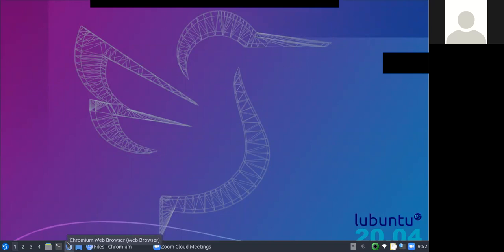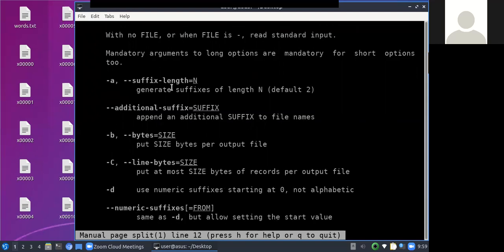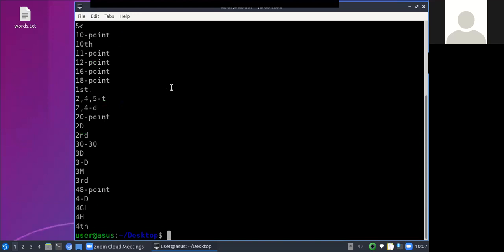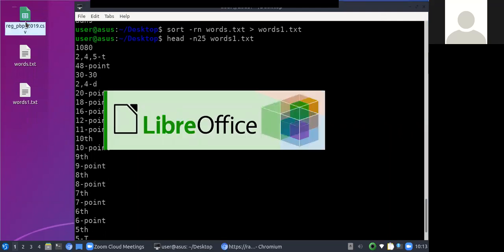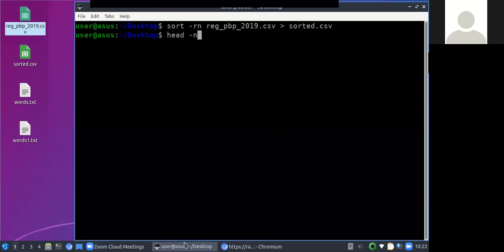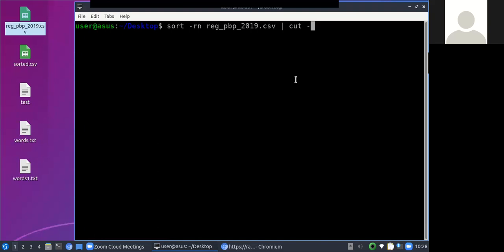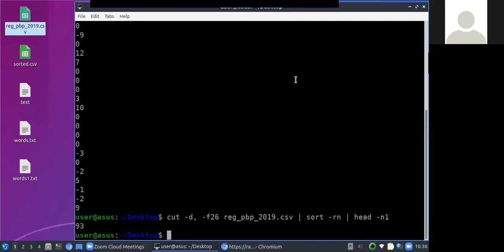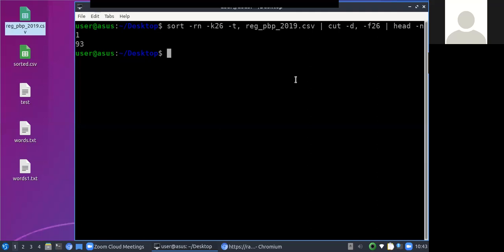ENR210 Class session 1 01/27/2021 - Linux programming Split, Sort, Cut